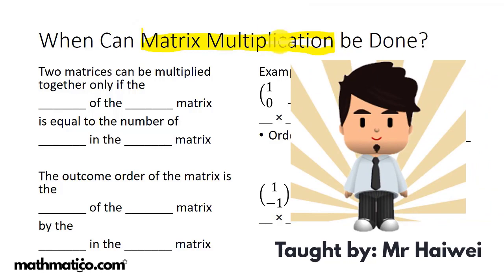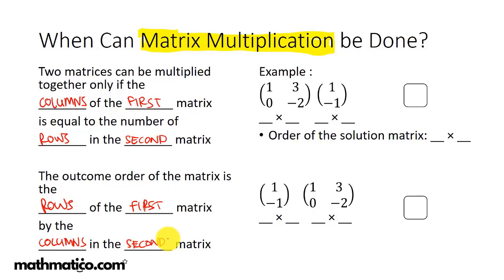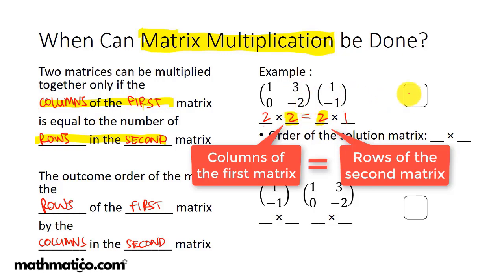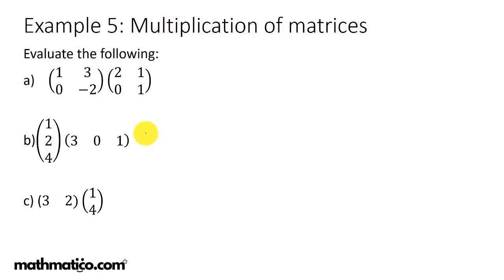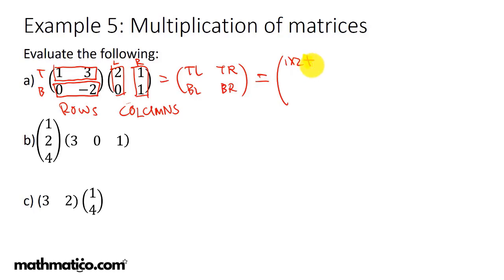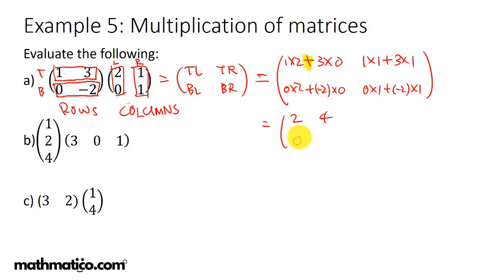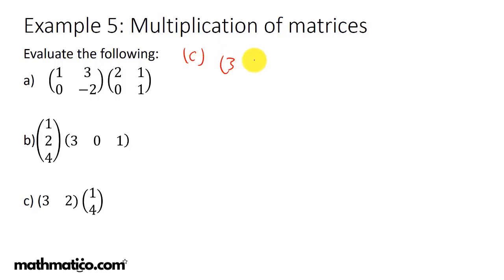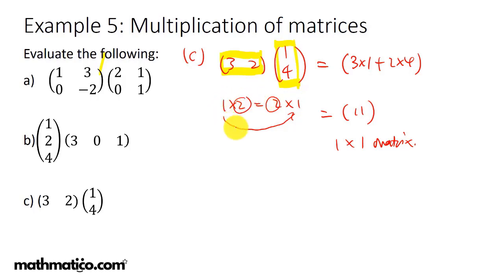Matrix multiplicaiton - Mathmatico